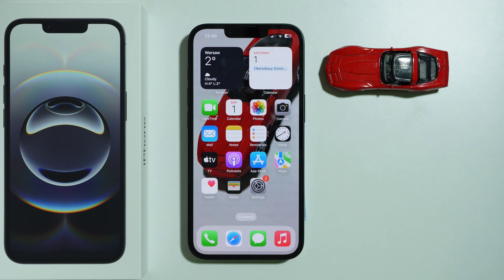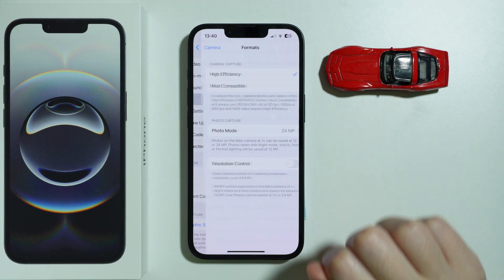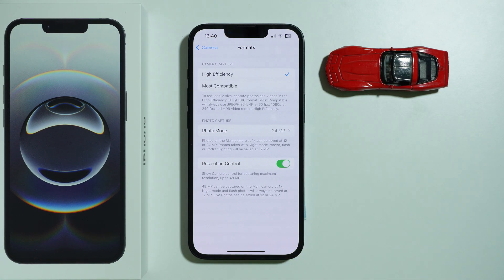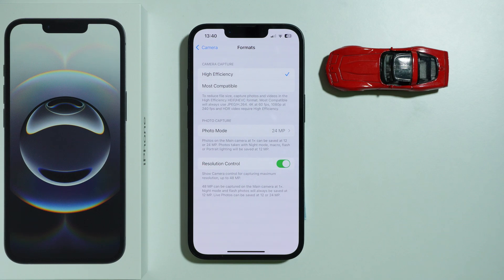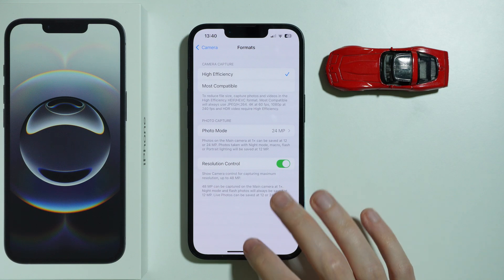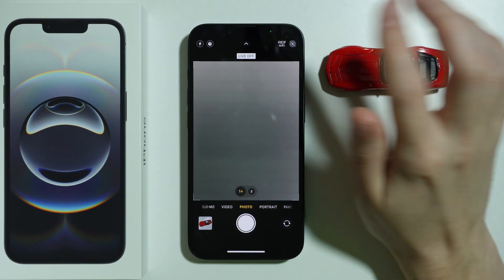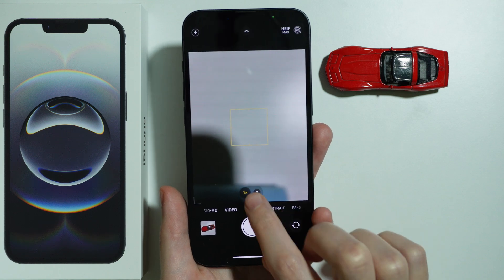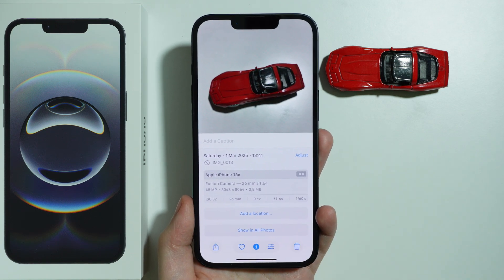iPhone 16e: How to Take 48MP Photos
Want to capture ultra-high-resolution images on your iPhone 16e? In this video, we show you how to take 48MP photos using the Camera app. Learn how to enable ProRAW or high-resolution mode, adjust settings, and get the best image quality. Watch now for a step-by-step guide to shooting stunning 48MP photos on your iPhone 16e!